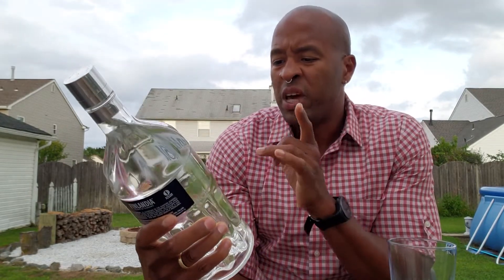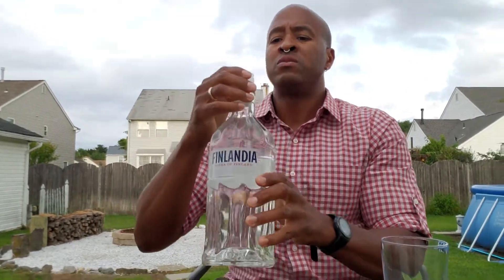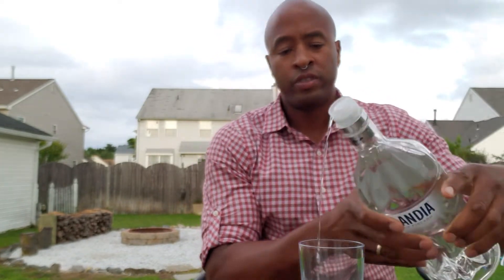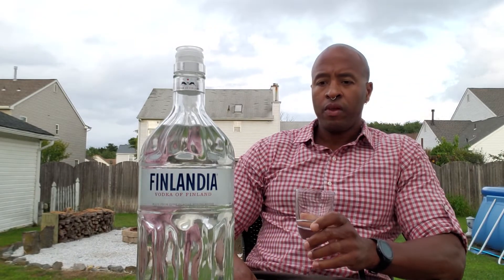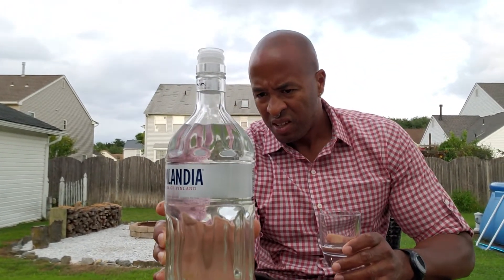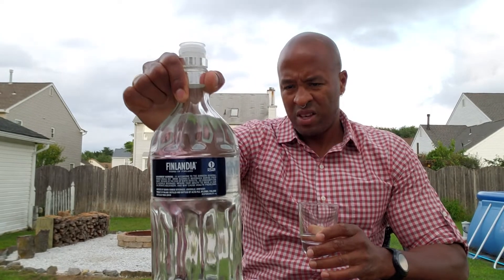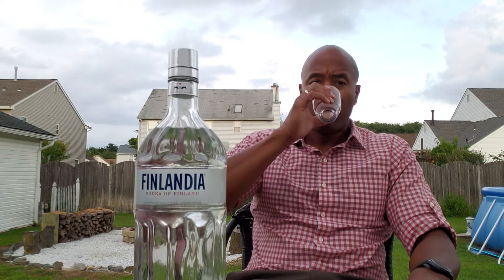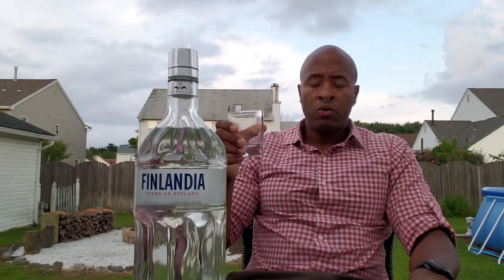Finlandia Vodka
Vodka Review